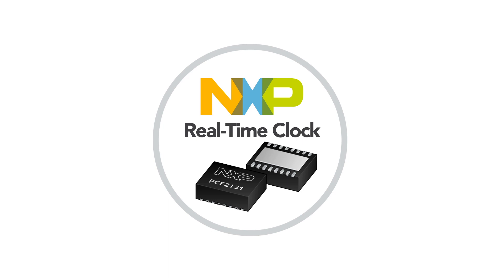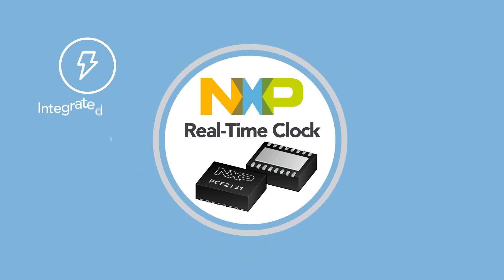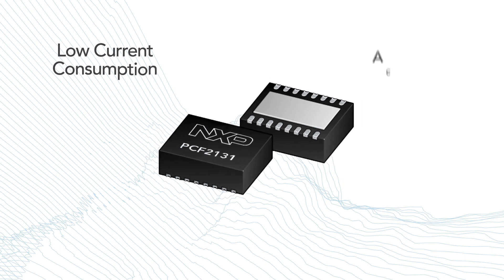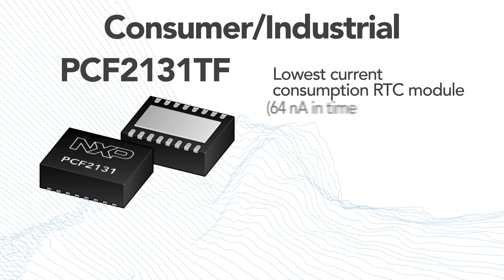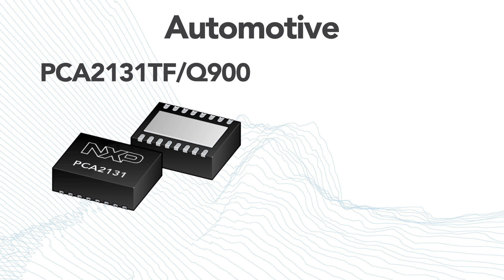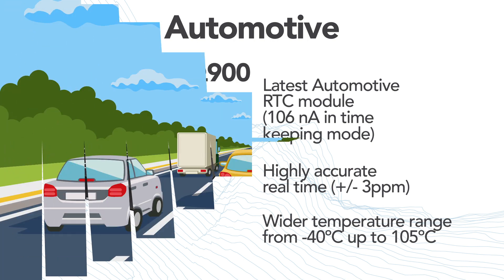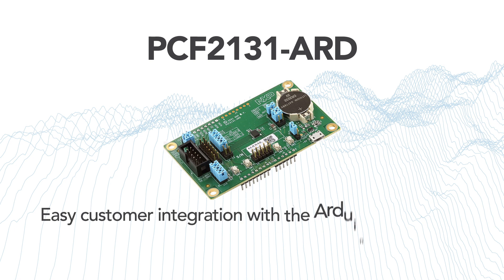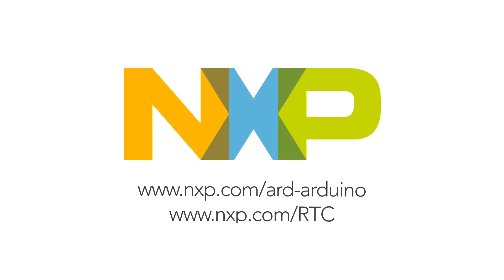NXP Portfolio of RTC IC and RTC Modules: PCF2131TF and PCA2131TF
This video depicts a closer look at NXP’s newest real time clock (RTC) module additions- PCF2131TF and PCA2131TF. The devices come with a integrated quartz crystal to help with highly accurate real time, nano current consumption and allows a wide temperature range. Watch our video above to learn more about how NXP enables low current consumption and accurate real time for both consumer, industrial and automotive applications.